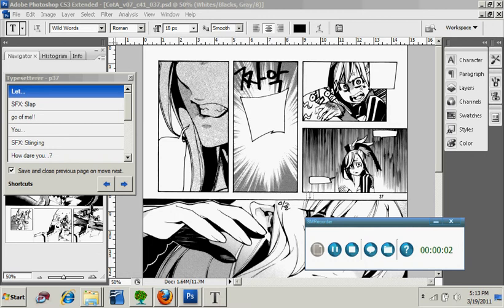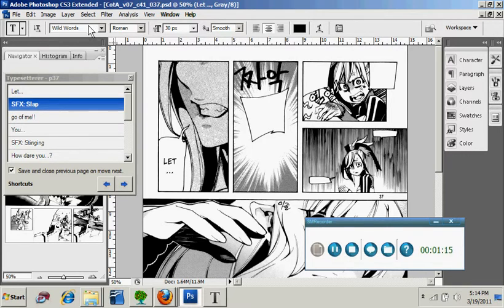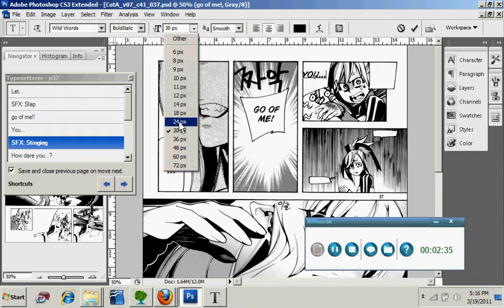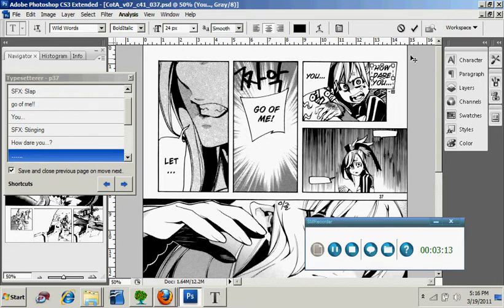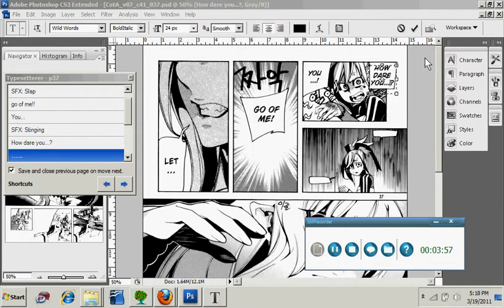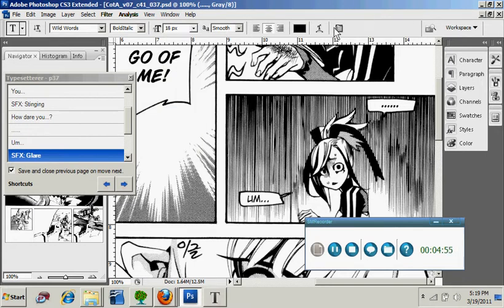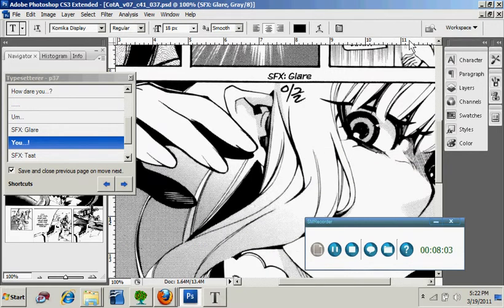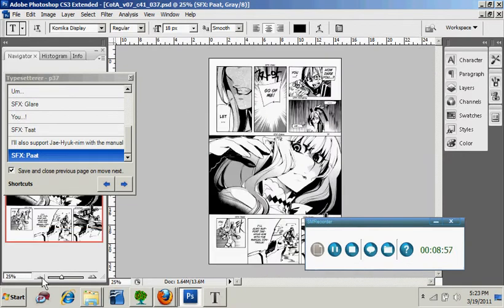Using the Typesetterer Tool, part 2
This is a handy utility for placing text in PSD files while you're typesetting.